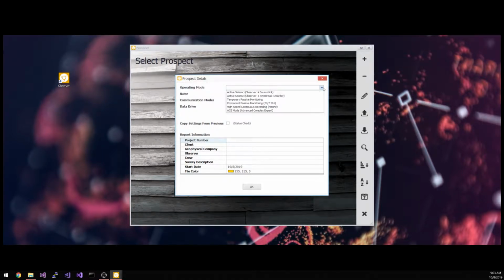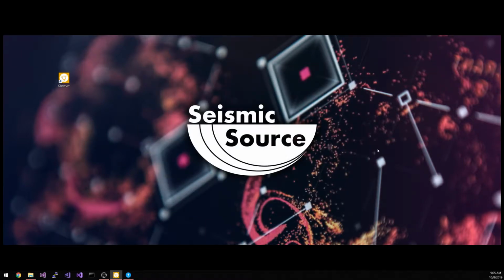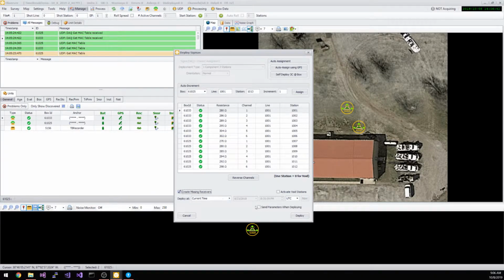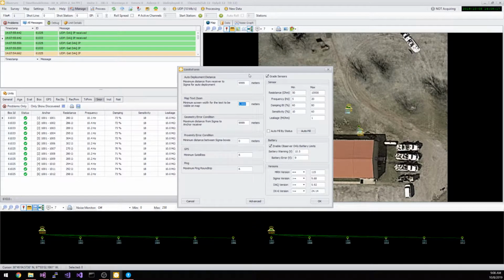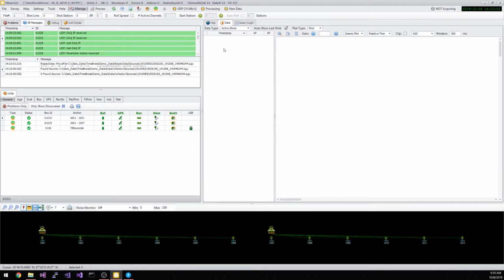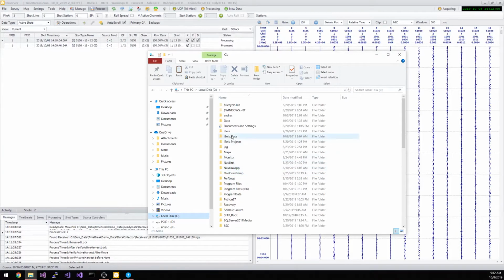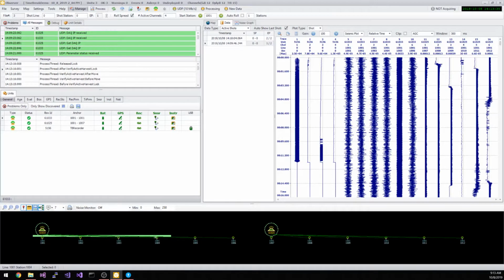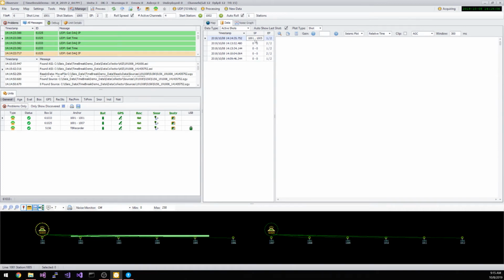Active Vibroseis with Observer